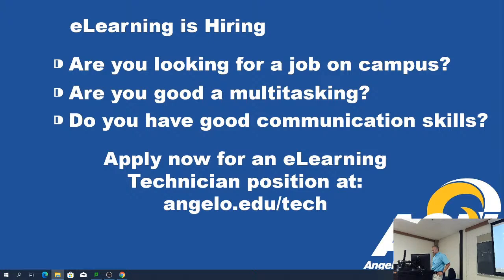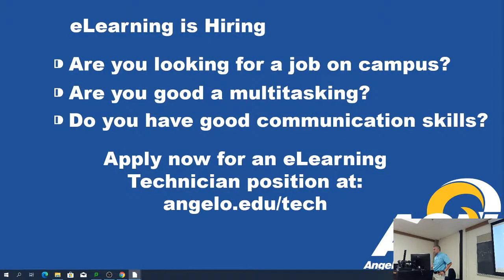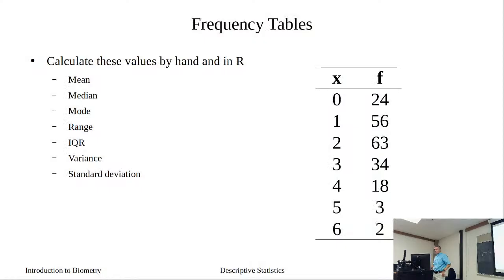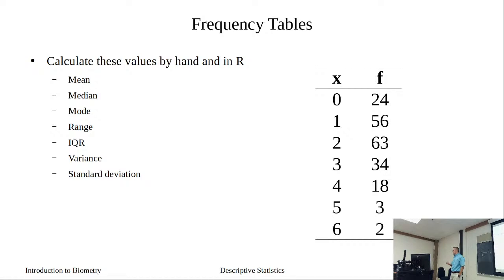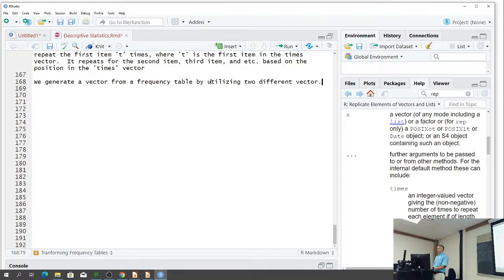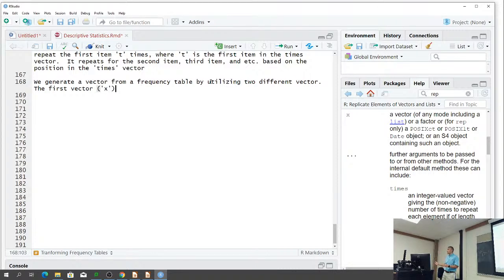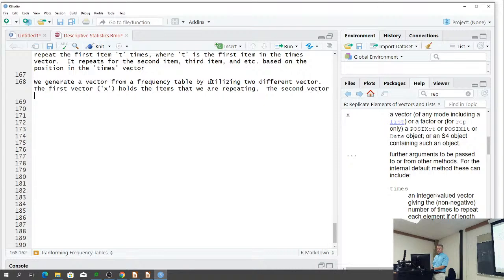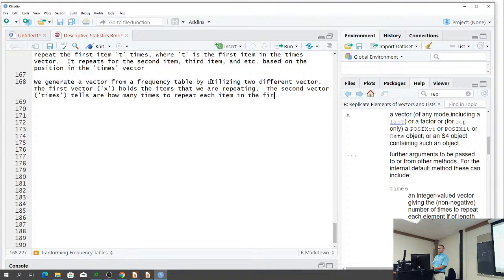Converting Frequency Tables to Vectors in R